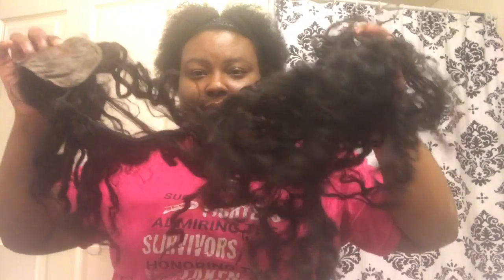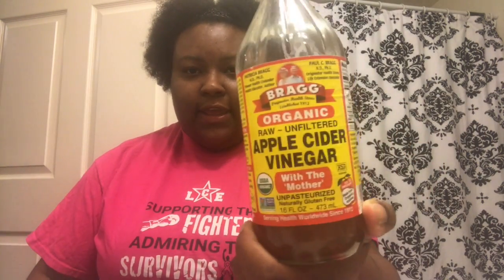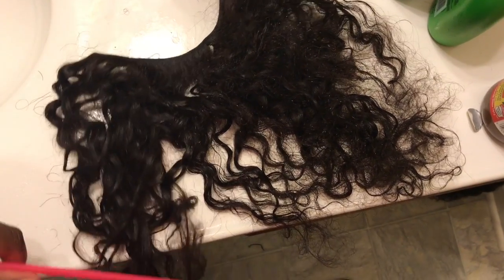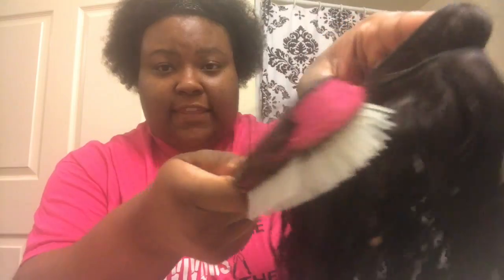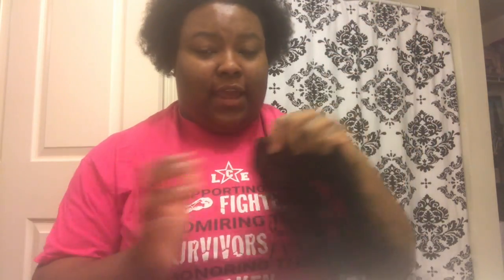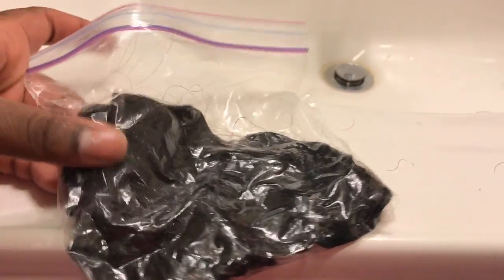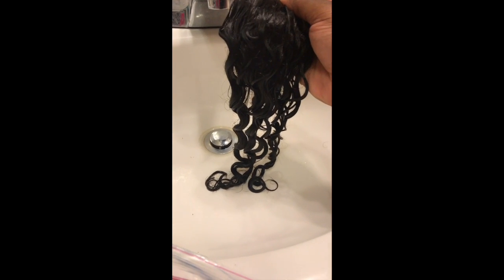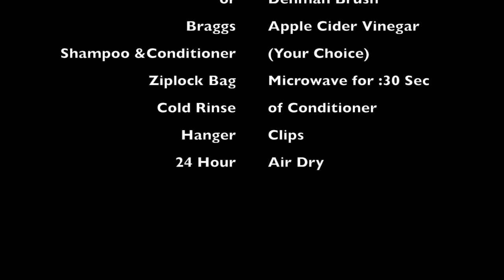Restoring Your Hair Weave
This is a video on how to naturally restore your hair weave.